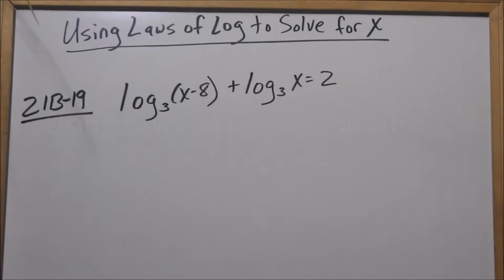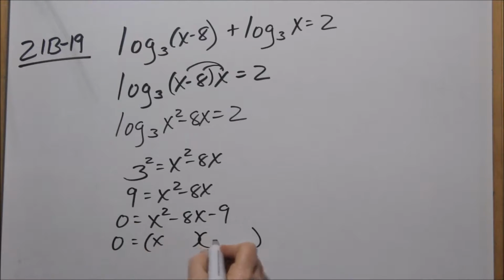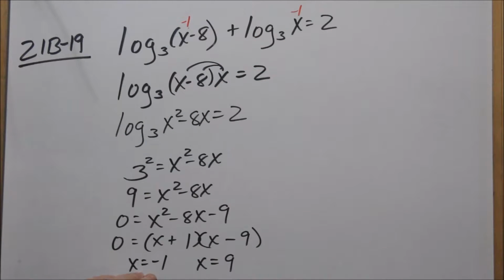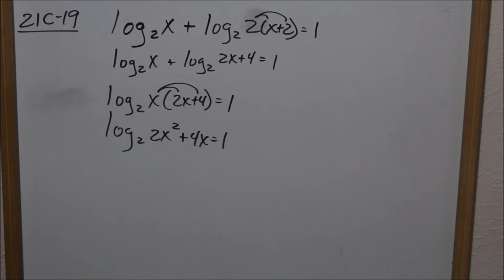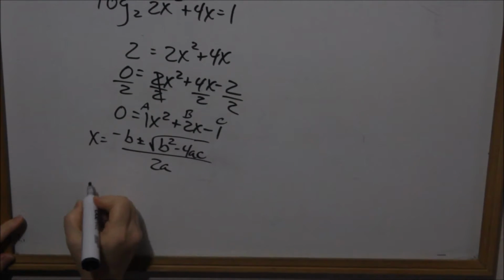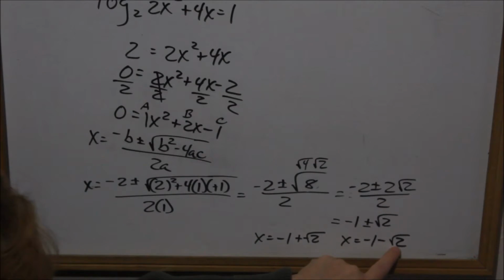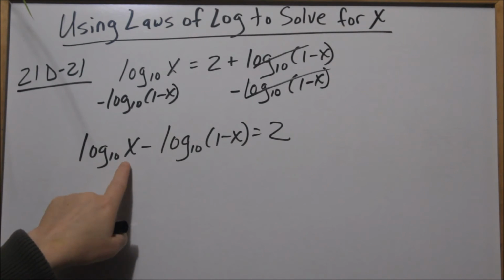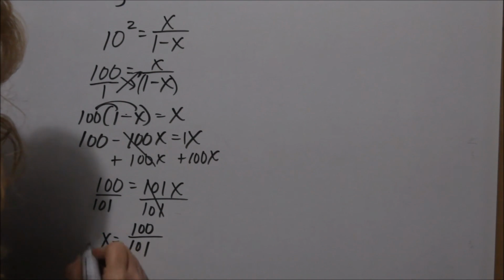Lesson 21- Using Laws of Log to Solve for X